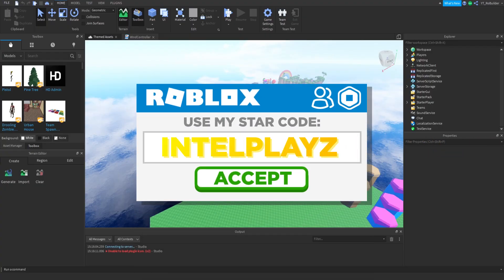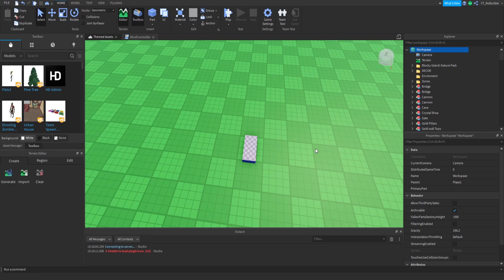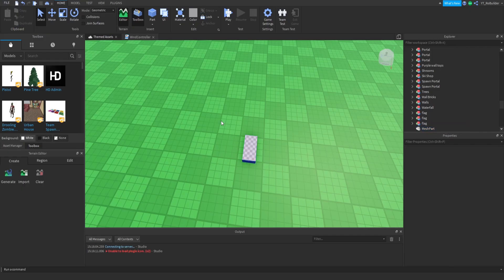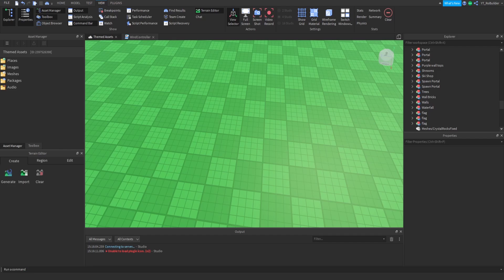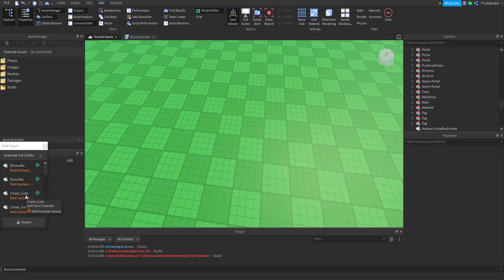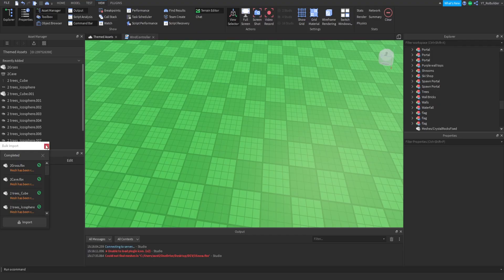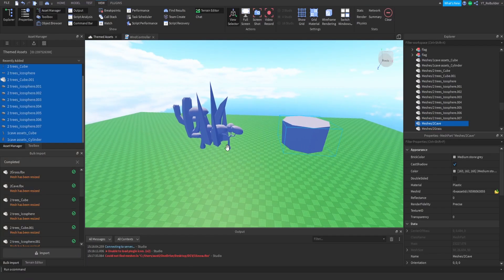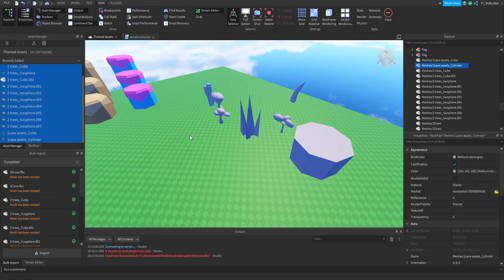How To BULK IMPORT Meshes In Roblox Studio!